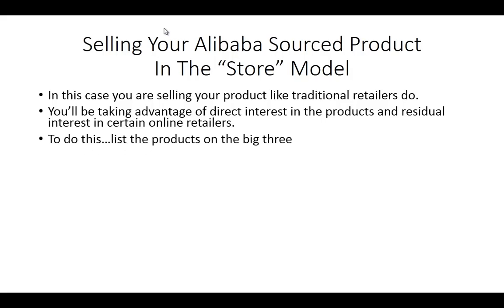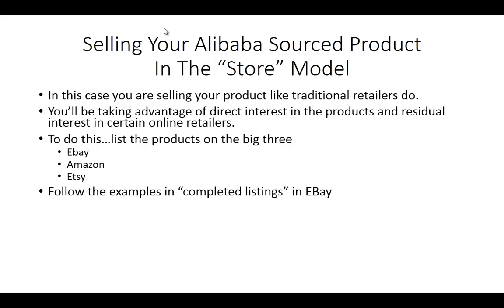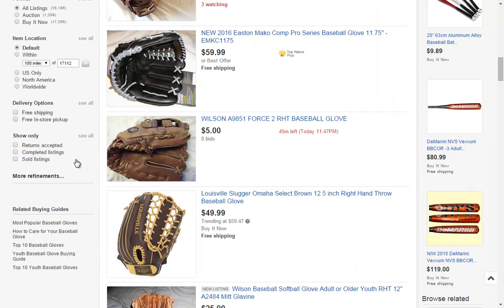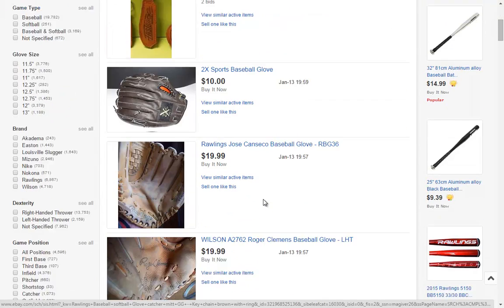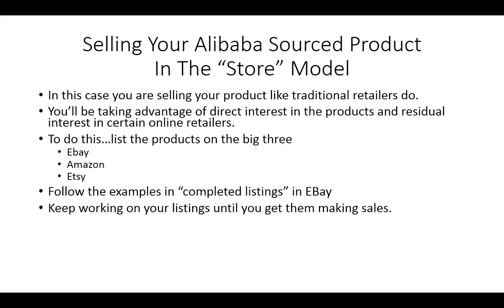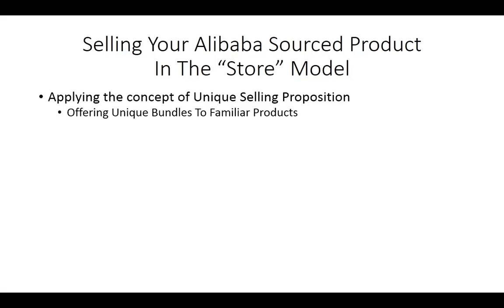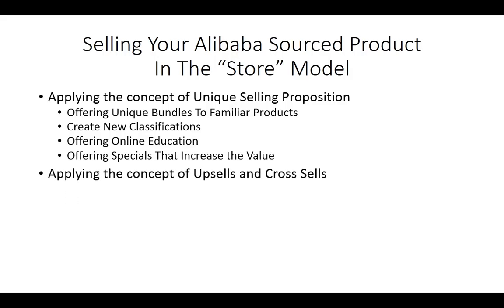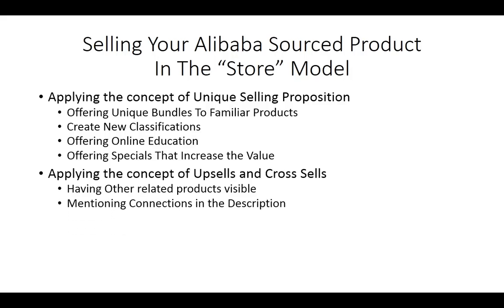Selling your Alibaba sourced products in the "Store" model.